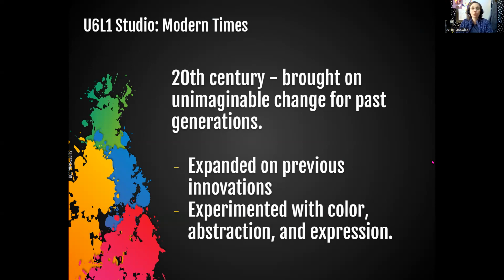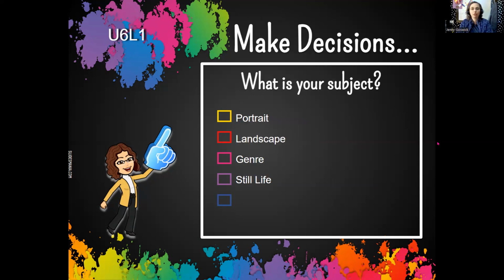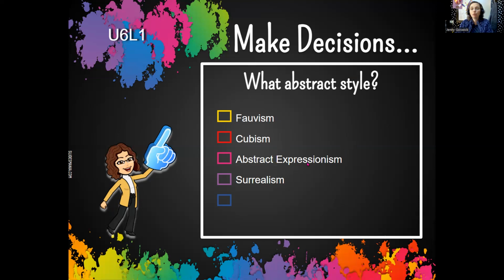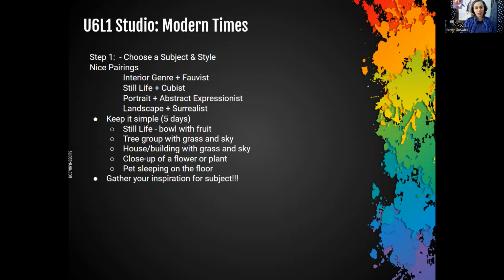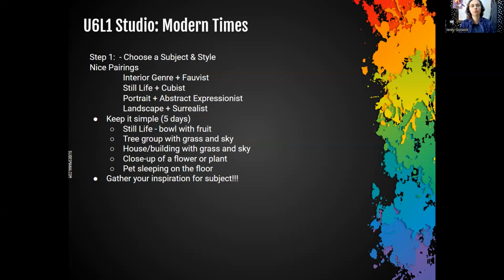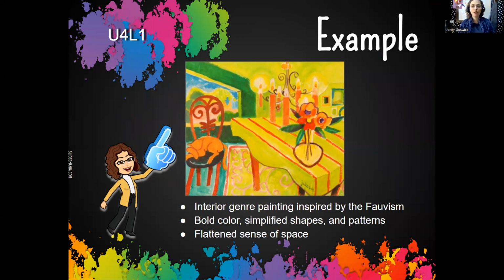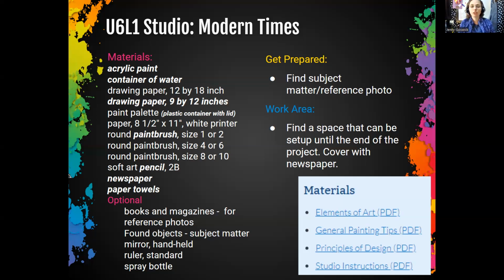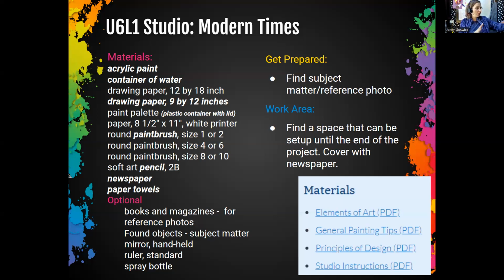6.01 - Studio - Modern Times